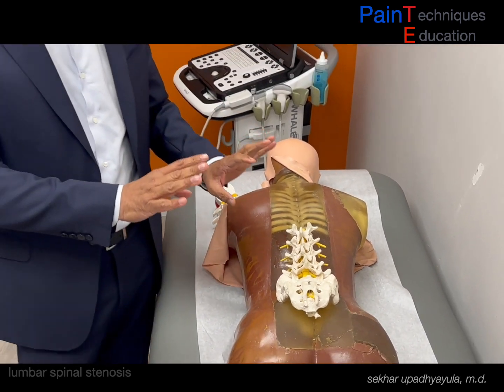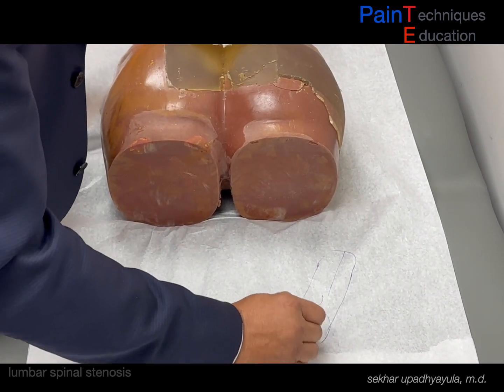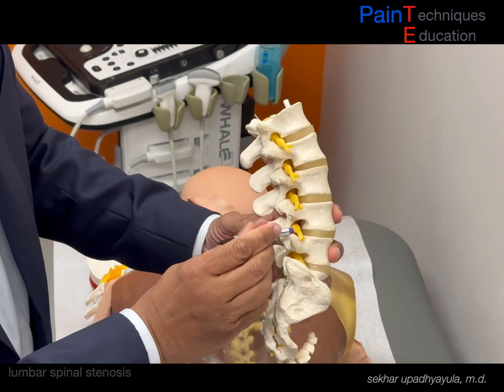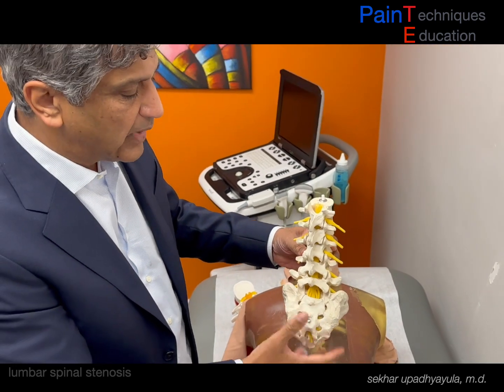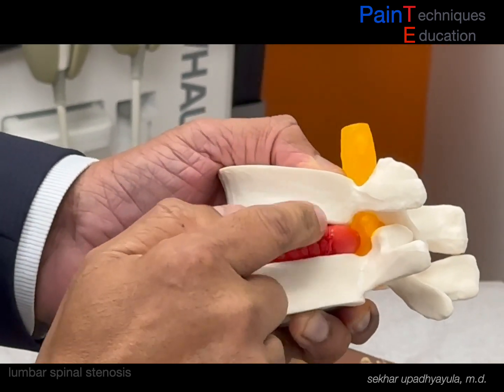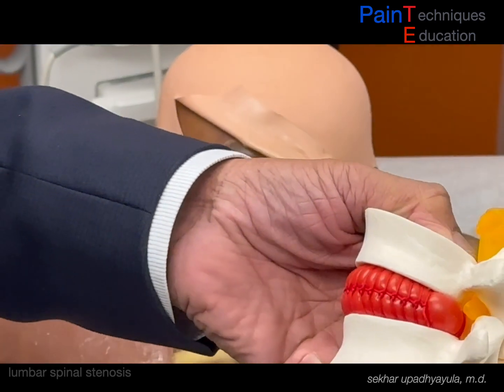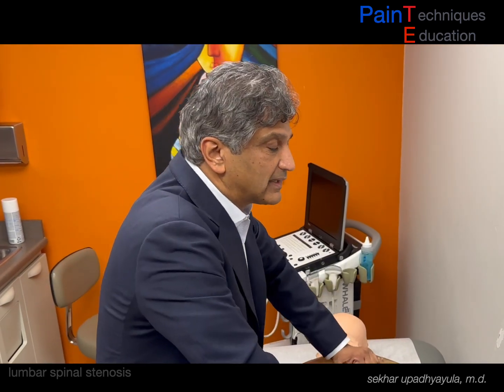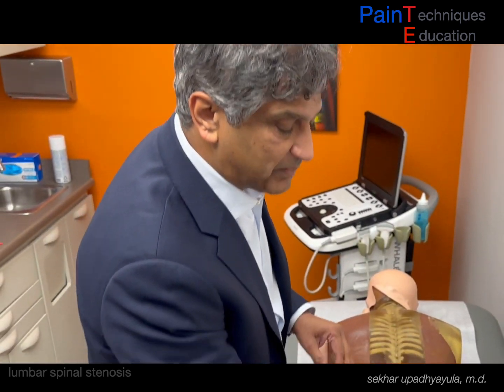Lumbar Spinal Stenosis explanation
Sekhar Upadhyayula, M.D., discusses lumbar spinal stenosis on the Khorman Injection Phantom (KIP)  model. Full anatomy on the spine model.
The best explanation of Lumbar Spinal Stenosis.